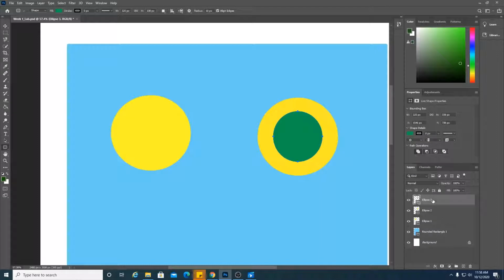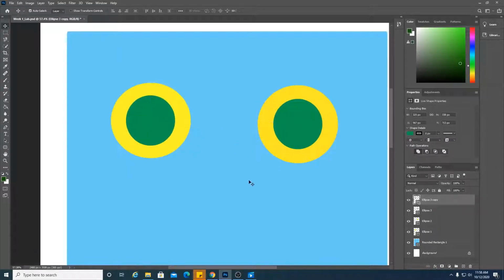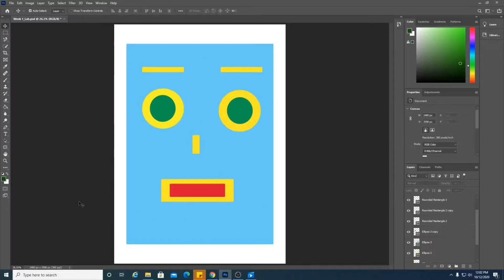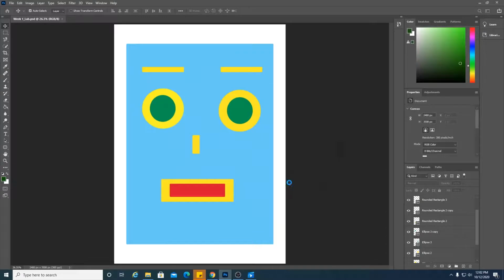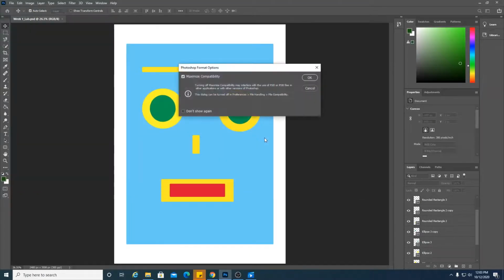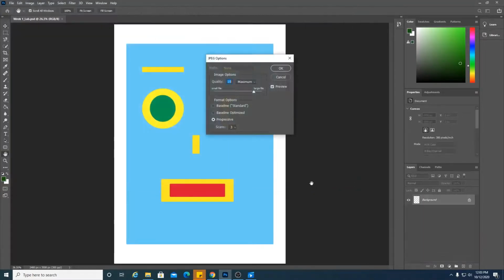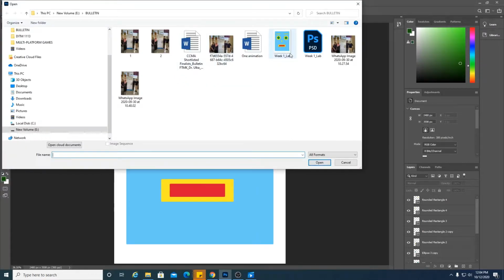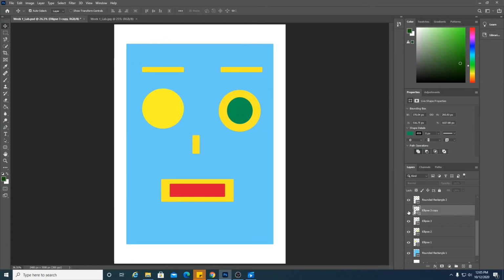adobephotoshop savedocument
Dear students,

In this video, we will elarn how to save video in Photoshop and Jpeg.